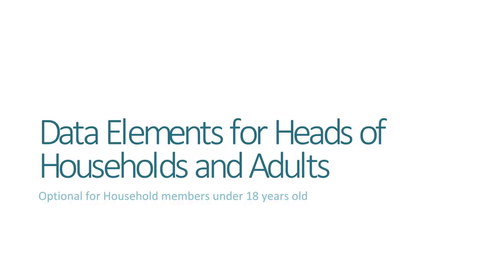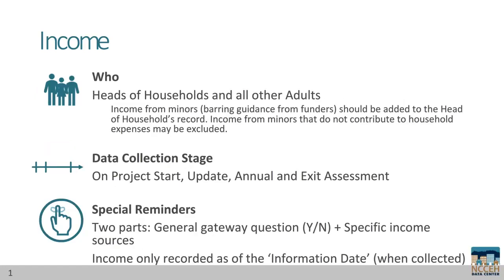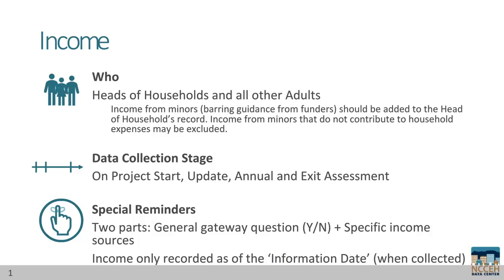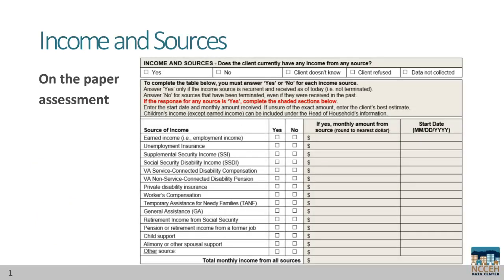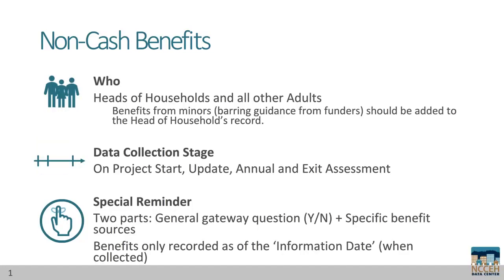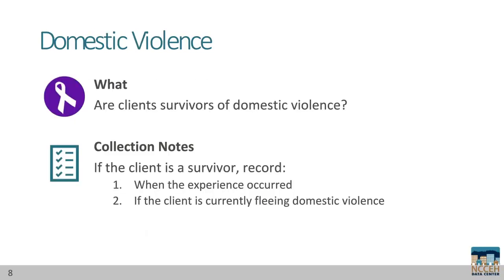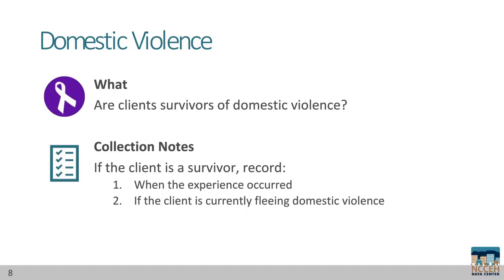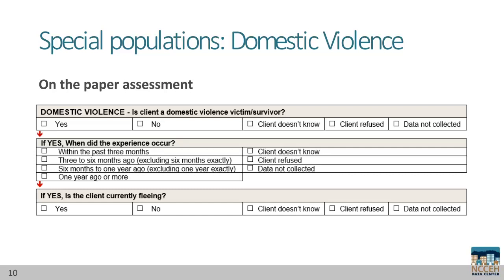HMIS@NCCEH Introduction to HMIS Data Standards Part 7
This video reviews HMIS Data Standards that apply to Heads of Households and all other Adults.